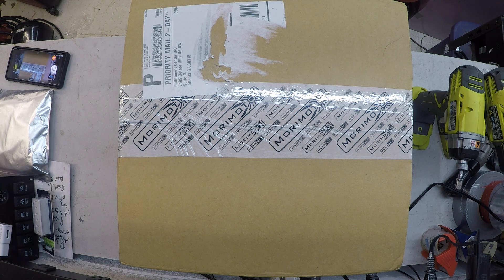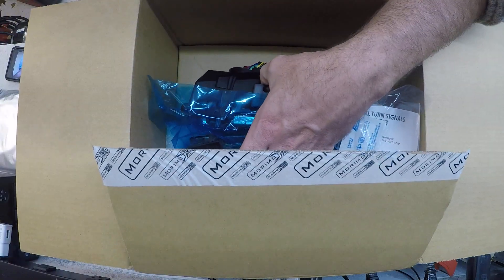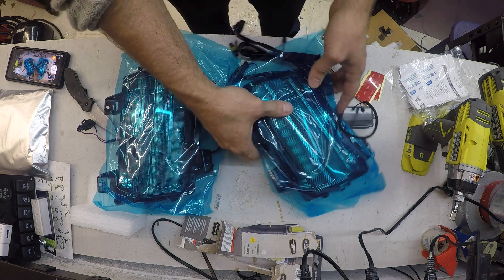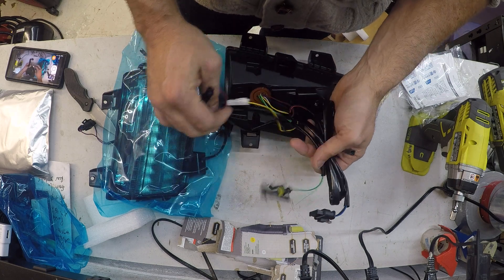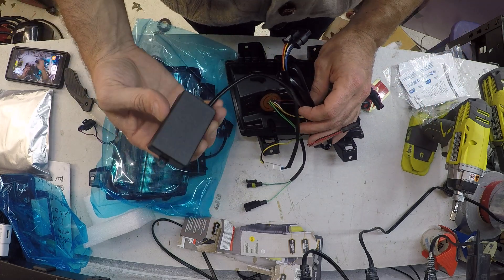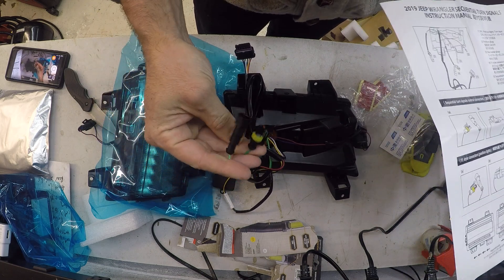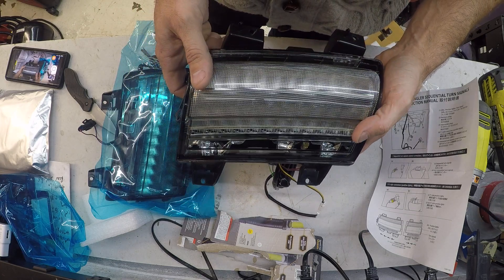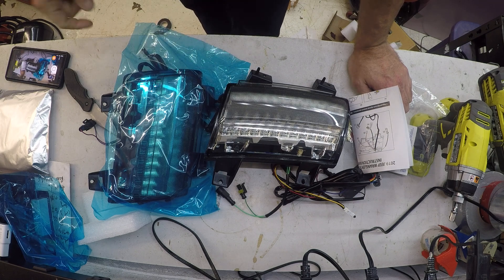FIRST LOOK! 2018-2019 Jeep Wrangler JL Morimoto XB LED Turns fender lights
First look and unboxing of the Morimoto XB LED turn signals for the JL wrangler.  Install video to come shortly after.